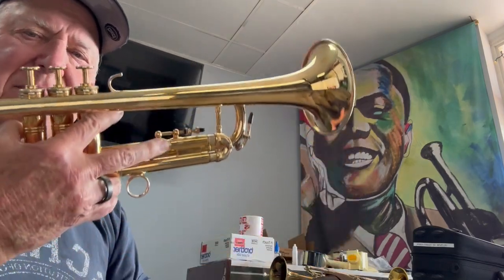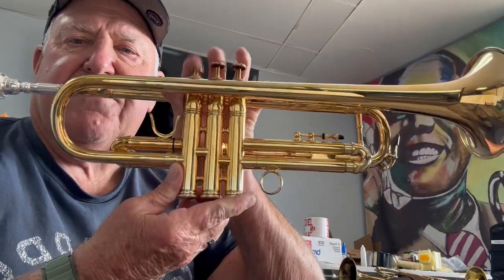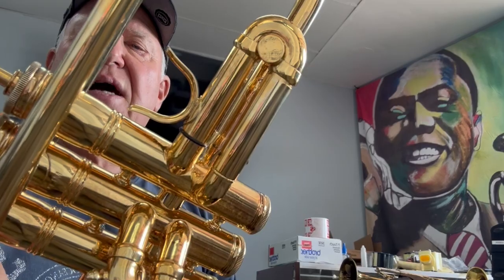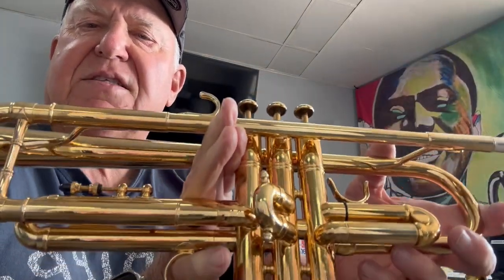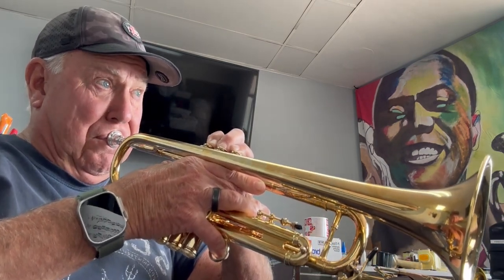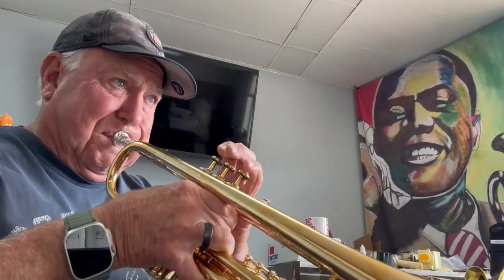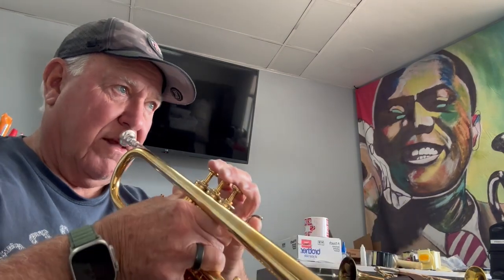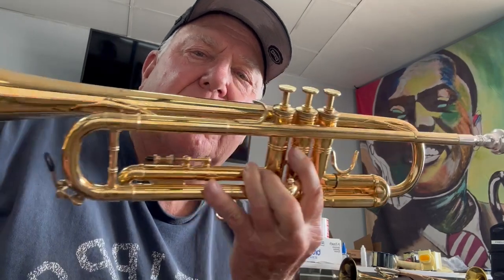Kanstul 1001 Bb Chicago Series (MLP .464) Sn/ 41730 GOLD PLATE!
Here’s what Kanstul says about their Model 1001 Bb Chicago Series Trumpet

If you are looking for that “West Coast Sound” from the golden days of horn-driven rock and pop music, look no further. Continuing the legacy that brought brass into the Rock and Roll age, the Model 1001 is literally the sound you know from Earth, Wind and Fire and Tower of Power – an authentic descendant that maintains the same sound and passion that fueled a generation of trumpet players and horn lovers.

The famous .464″ MLP bore size gives this trumpet a free-blowing ease unlike any other horn. Supremely versatile, it is at its best in large, open venues where its unique sound can really soar.

This horn immaculate and has been blueprinted by Osmun Brass.

Custom, 3rd slide water key by installed Zig, at the time of purchase.

Comes with a very protective WolfPAc single l trumpet bag.

1st Owner had a second set of 1st & 3rd slides made with Byron Autrey’s Harmonic Balancers added
It’s something special.  It’s The Wilmington Benge it has a #5 bell made of brass sheet stock .018″ gauge.  The flair is 4-7/8″

These horns originally went for $3500, THIS PARTICULAR CUSTOM went for over $5K because of the customizing and gold-plated finish. The 24K gold-plating alone is worth $2500 today.

SPECIFICATIONS
Key: Bb
Bore: .464″
Bell: Hand Hammered One Piece Yellow Brass – 4 3/4″ Diameter
Mouthpipe: MLP
Valves: Monel
Valve Guides: Metal
Slides: Brass
Water Keys: One Traditional
Intonation: 1st Slide Saddle, 3rd Slide Ring
Finish: Bright GOLD Plate

FEATURES
Hand Hammered One Piece Yellow Brass Bell
Hand Lapped Pistons
Top Sprung Pistons
3rd Slide Stop
Distinctive Reverse 2nd Slide
Additional 1st& 3rd slides with tone brace. 3rd slide also has a water key.